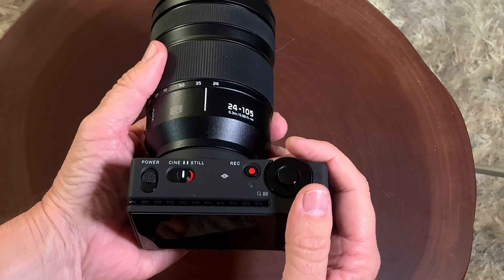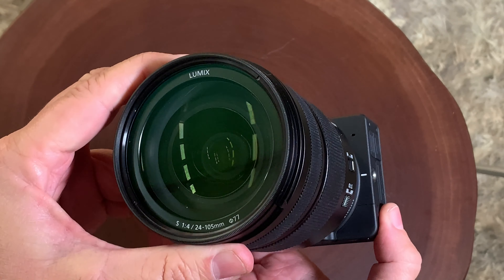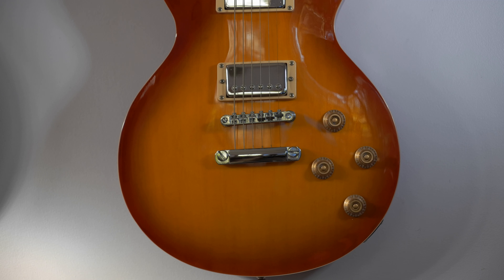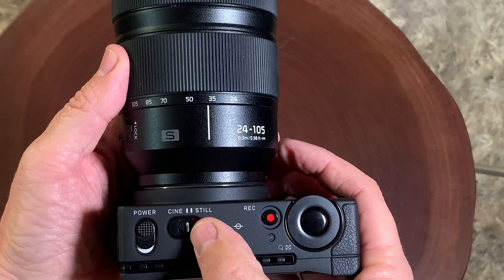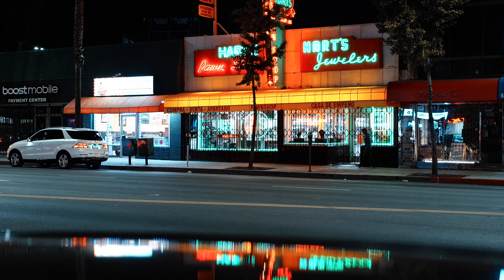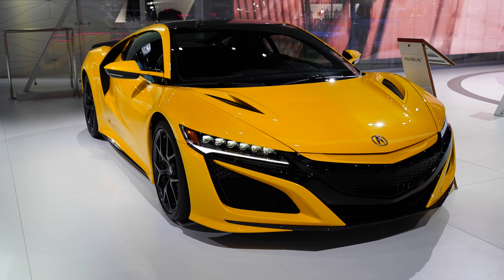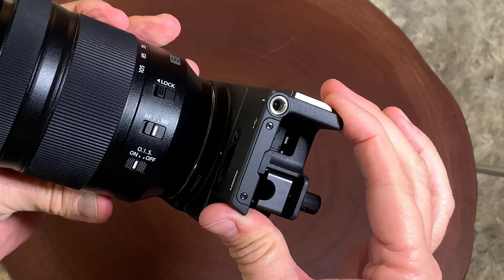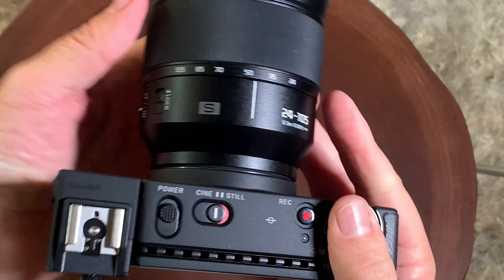Sigma FP & Panasonic 24-105 F4 Zoom Lens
Mark gives his thoughts on using the Sigma FP with the Panasonic 24-105 F4 zoom lens